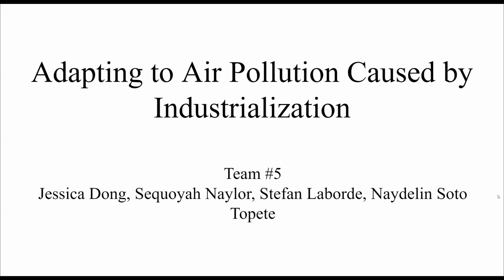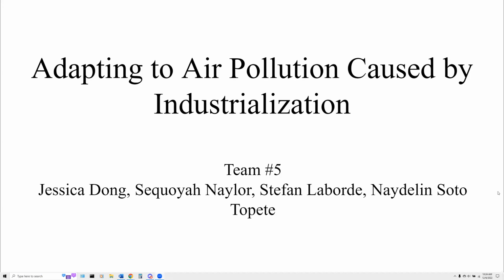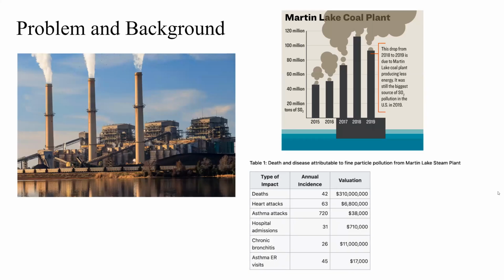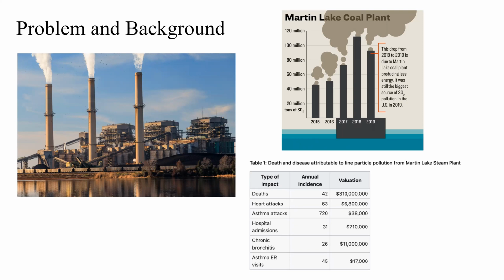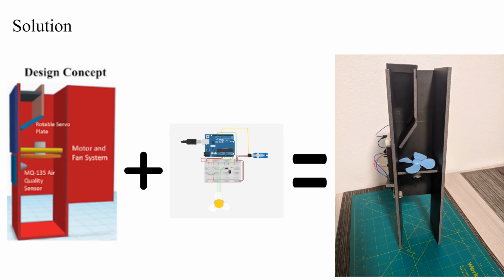Team 5 A01 Pitch: Adapting to Air Pollution Caused by Industrialization